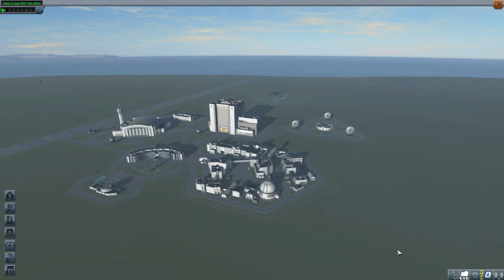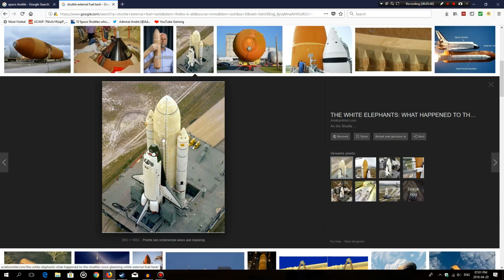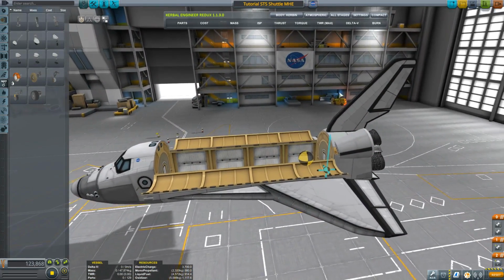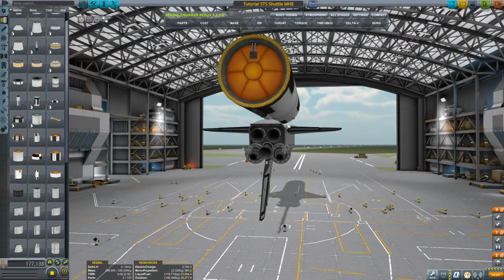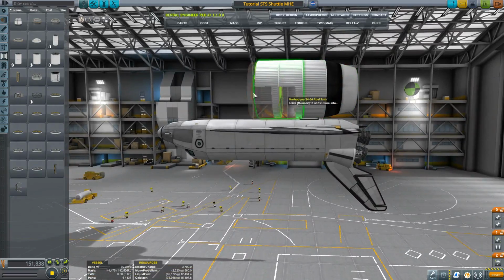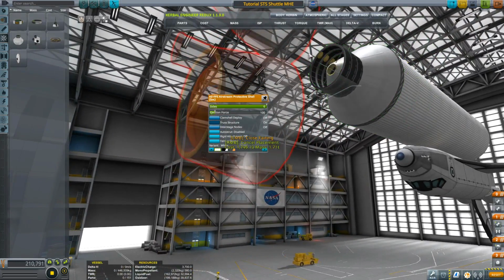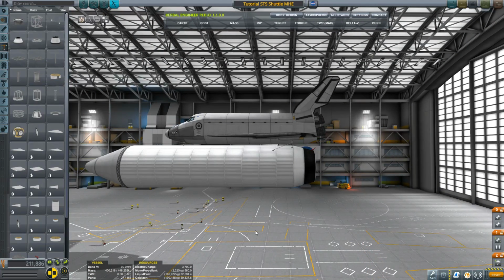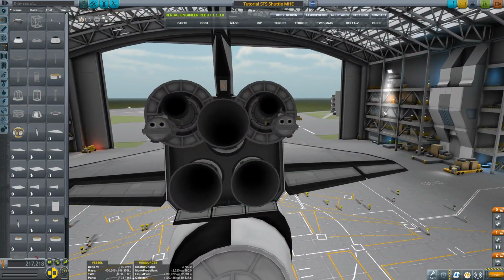Space Shuttle External Fuel Tank: Kerbal Space Program Making History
After a few more modifications to the shuttle, we begin on the external fuel tank. Our stack is taking shape!